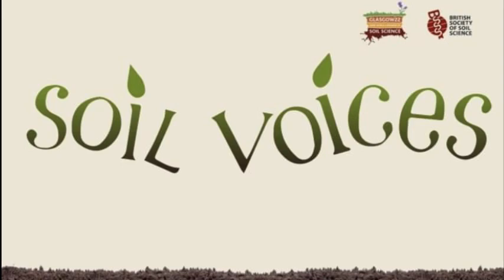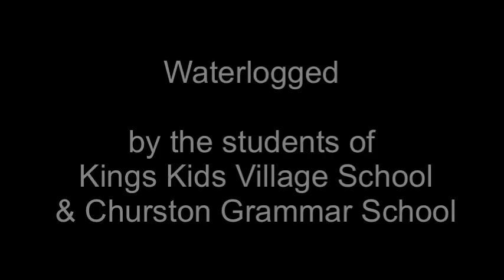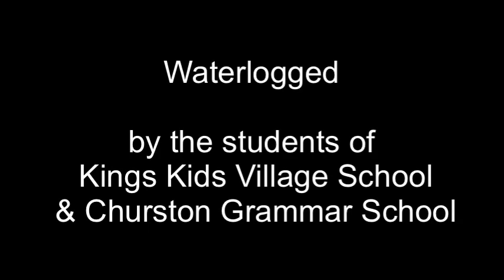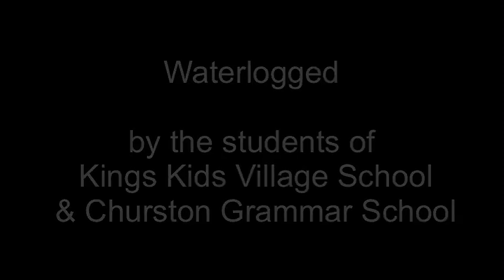Waterlogged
A Soil Play written by the students of Kings Kids Village School in Nairobi and Churston Grammar School. Written as part of a 5 week Soil Voices workshop developed by Jude Allen about Creative Soil Writing. Edited by playwright Isla Robertson and read by actor James Rottger.